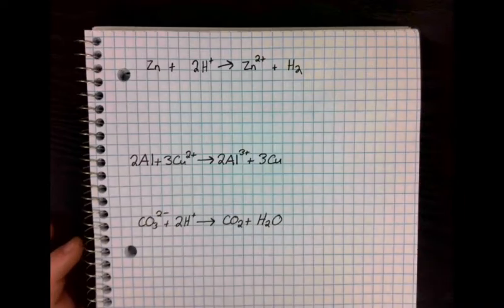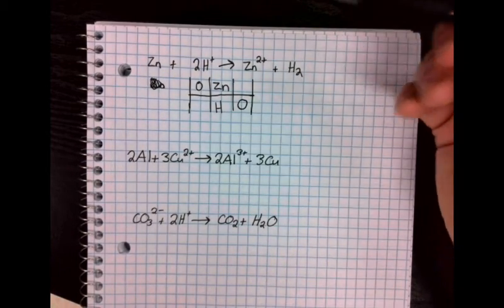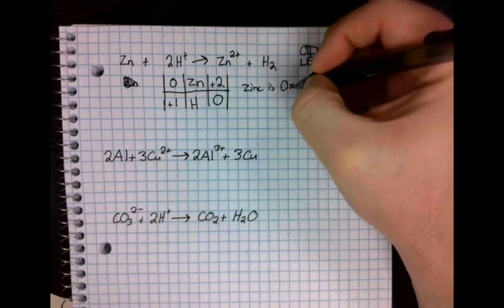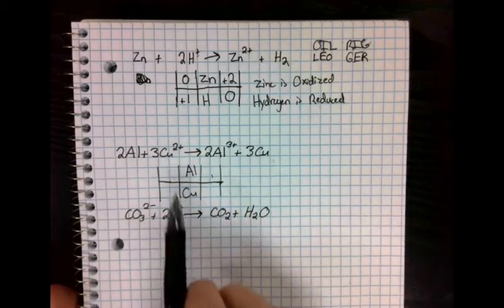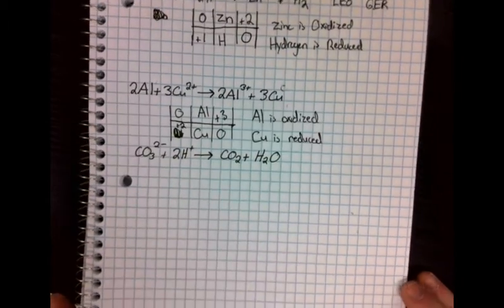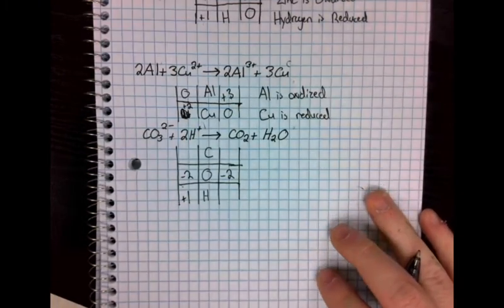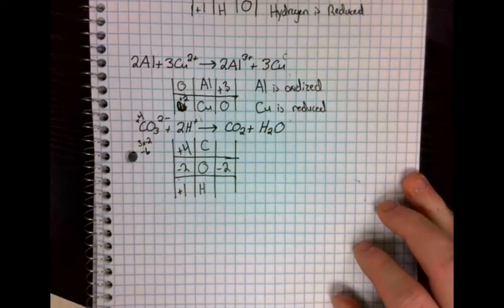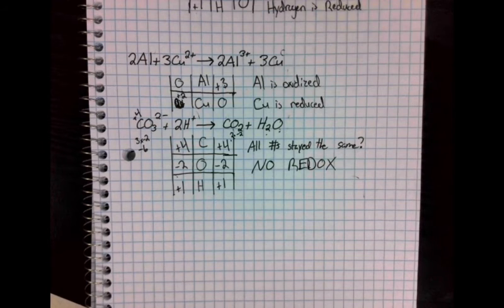Identifying Redox Reactions Examples